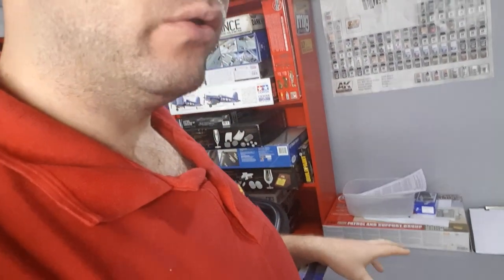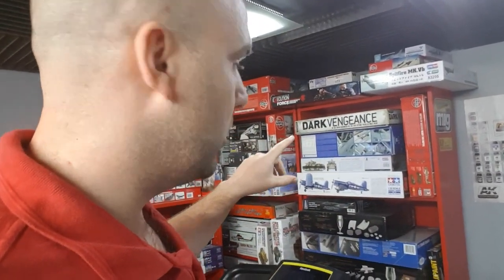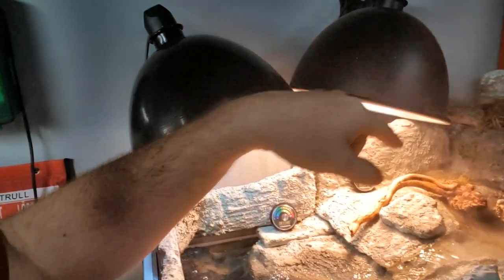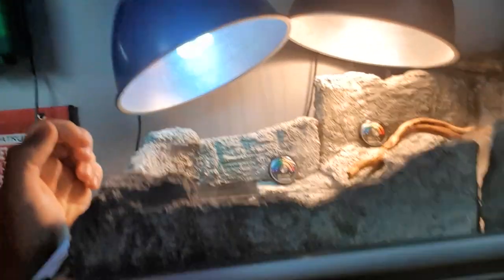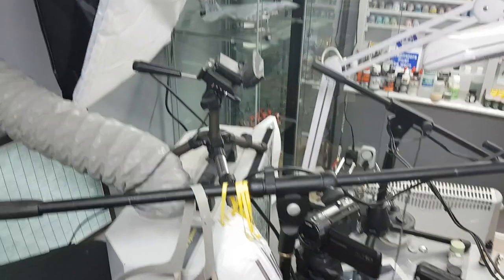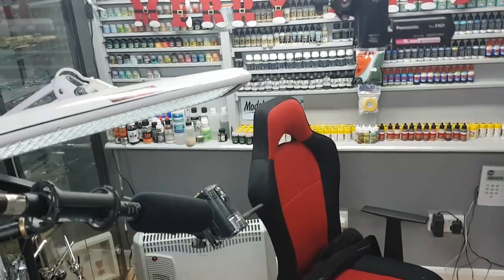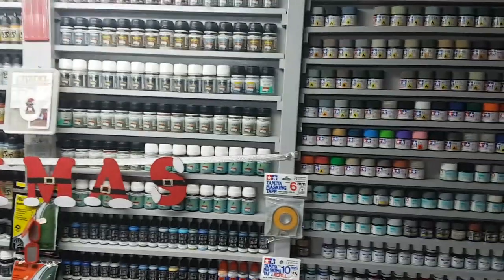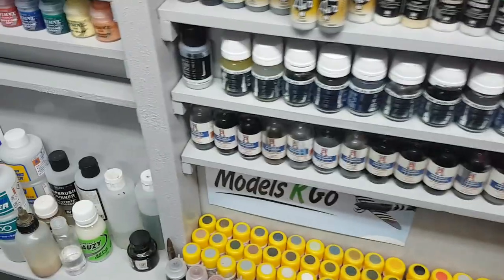Scale modeling Workshop tour ( Vlog.2)